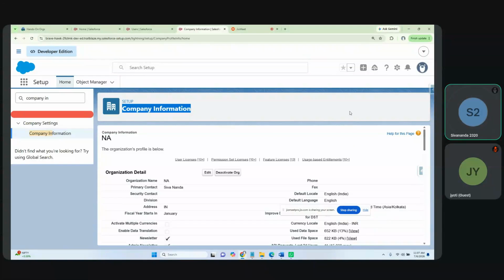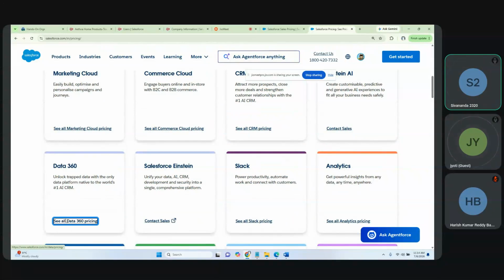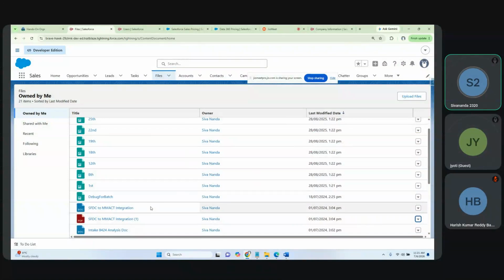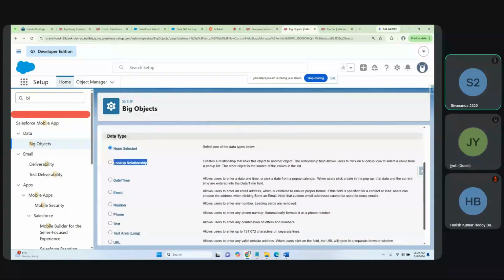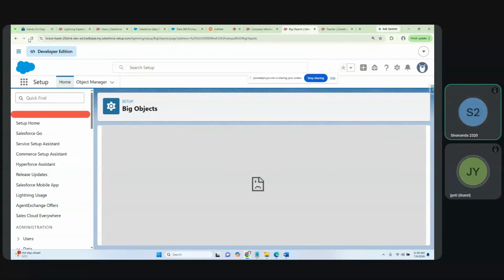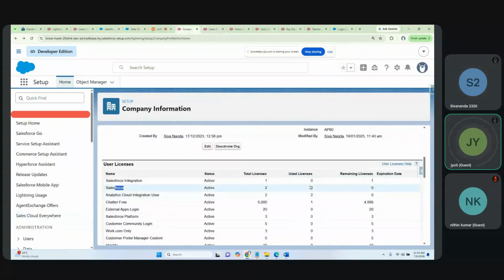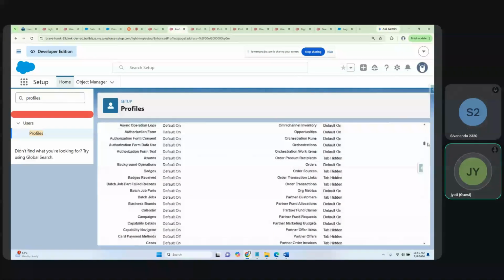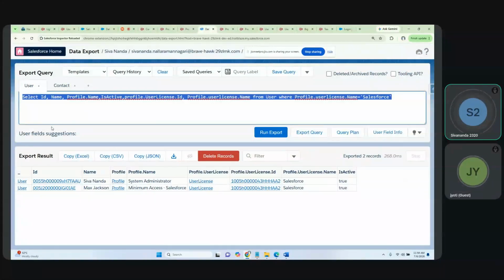Company Information and User Licenses Intro in Salesforce